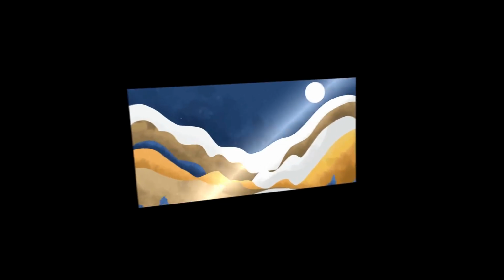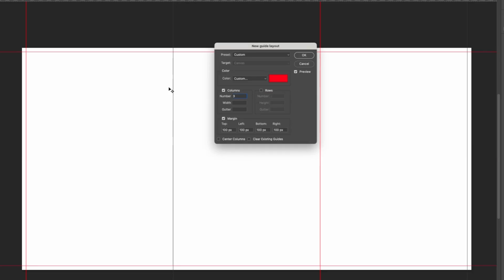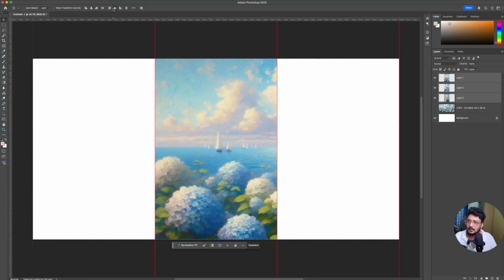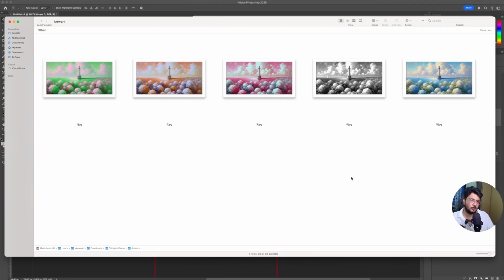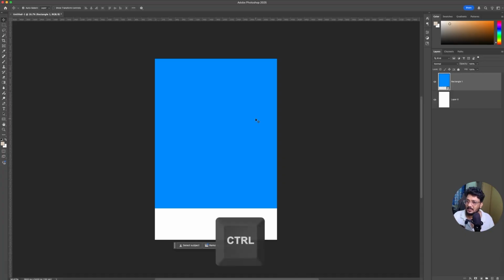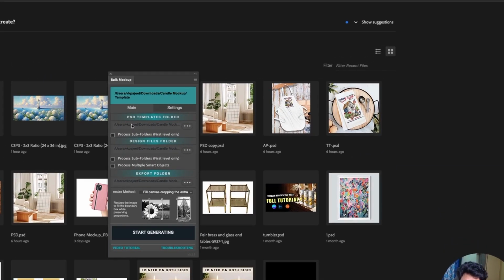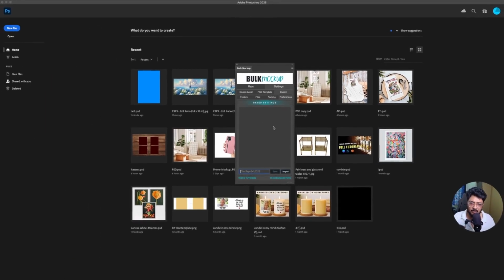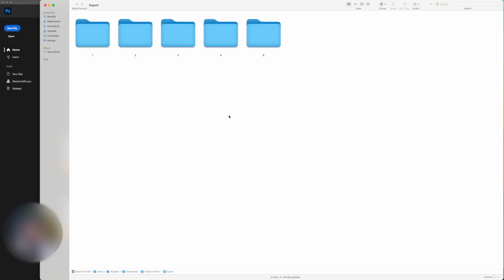How to Make a Triptych | Batch Process Panoramic Photos in Photoshop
✅ Get Bulk Mockup Plugin

How to Make a Triptych doesn’t have to be slow or manual. In this tutorial, you’ll learn how to batch process panoramic photos into triptych wall art panels automatically in Photoshop.

With this bulk workflow, you can:
 • Split a panoramic photo into three canvas panels in seconds
 • Use batch automation to process multiple artworks at once
 • Save hours of manual editing with smart Photoshop actions
 • Create professional triptych wall art for print on demand, Etsy, or personal projects

This method is perfect for artists, photographers, and online sellers who need a fast and efficient triptych workflow.

👉 Watch till the end to master automatic triptych creation with batch processing and take your wall art store to the next level.